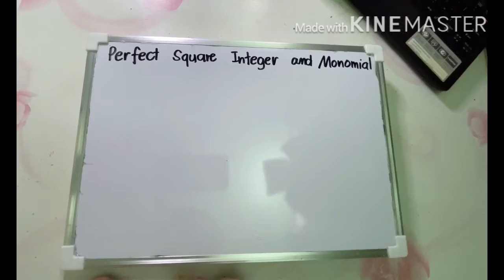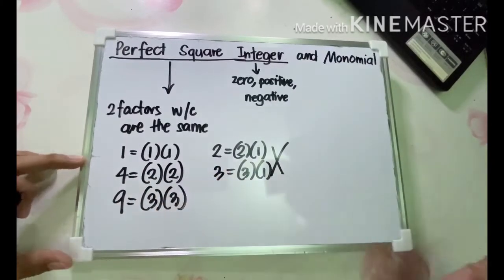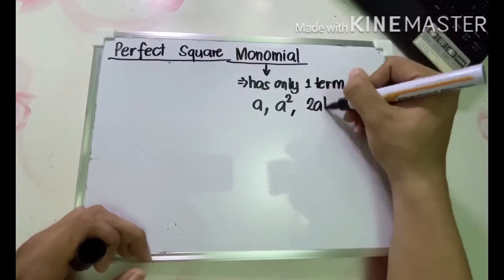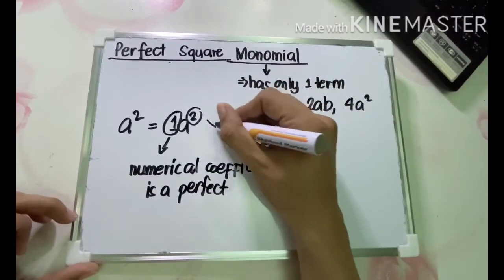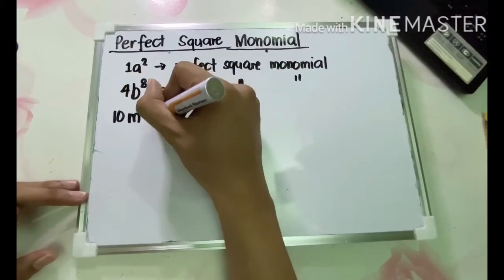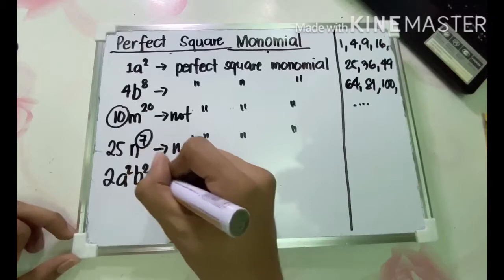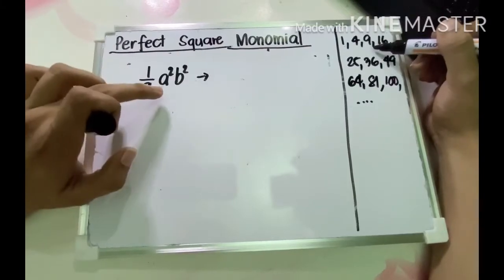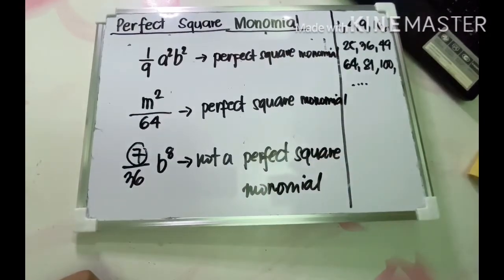Determining a Perfect Square (Grade 8 Lesson)